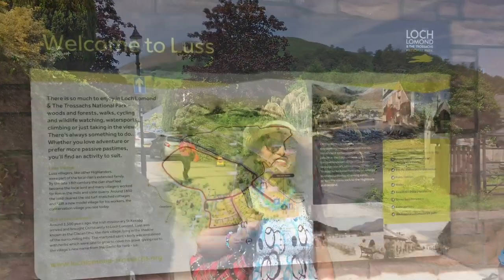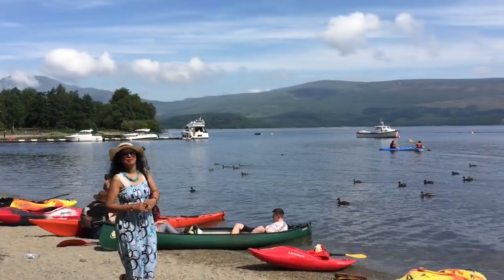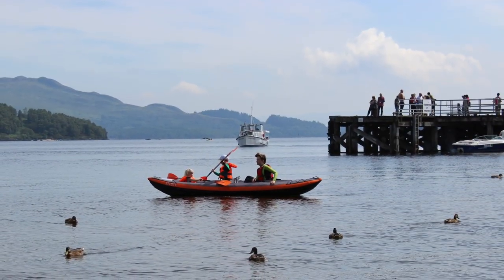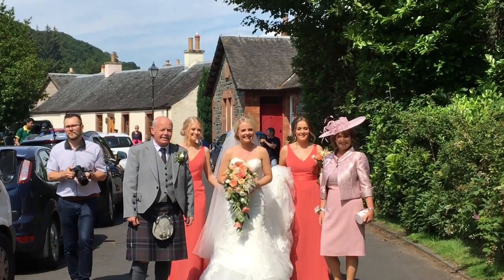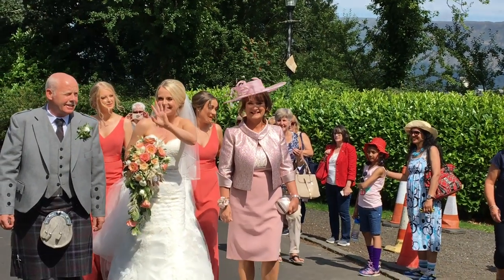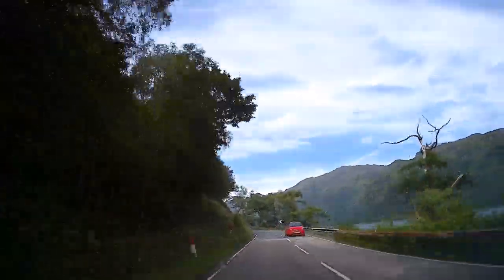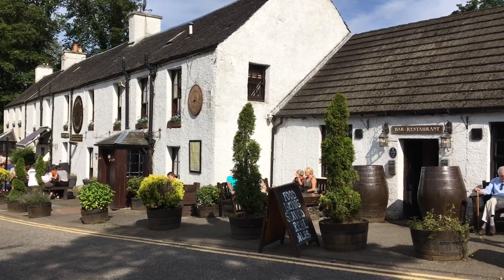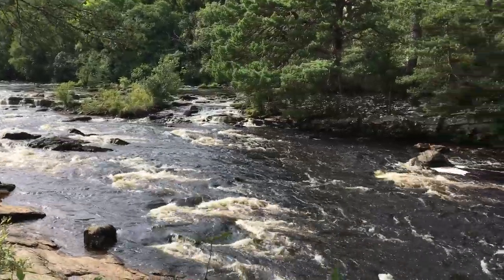Most Beautiful Village of Scotland...the Luss...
Luss is a popular tourist destination surrounded by Loch Lomond, Luss Pier boasts stunning views of Ben Lomond. This is Scotland's most southerly munro - an individual mountain over 3000 feet.

Don't miss the awesome scenic drive from Luss village to Falls of Dochart.